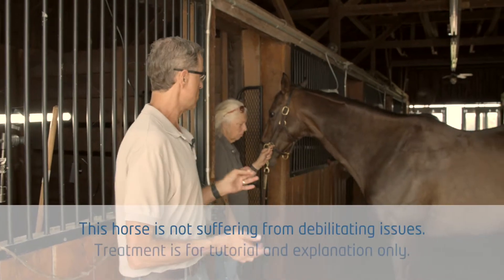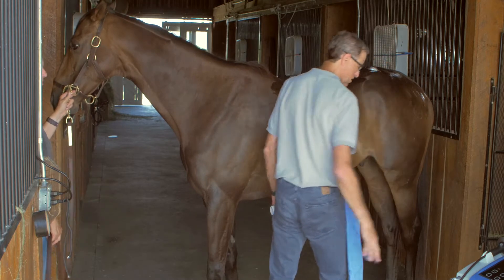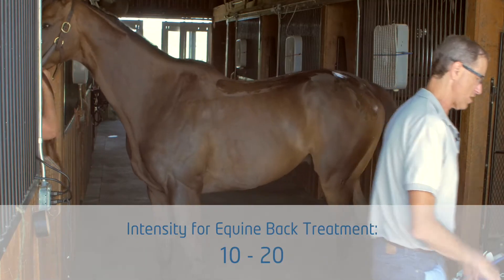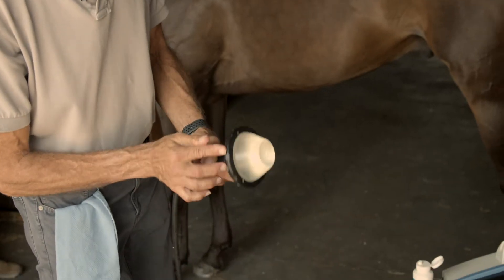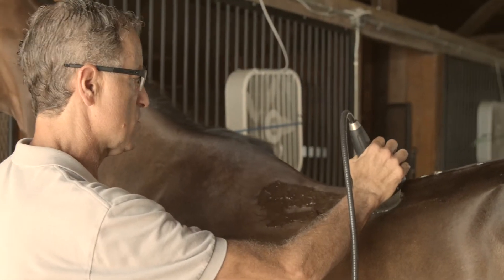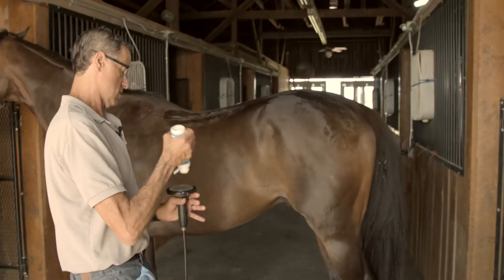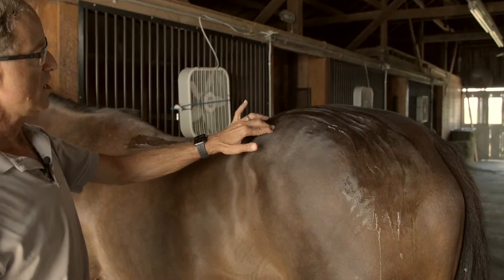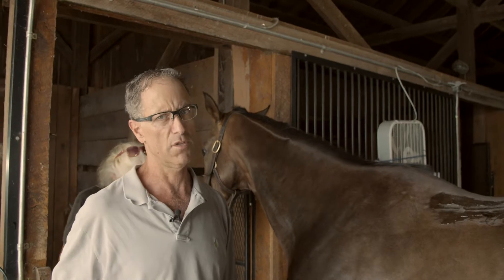PiezoWave2 Vet Equine Shockwave Treatment for the Equine Back and SI Joint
Equine Vet Dr. Greg Fox details effective treatment approaches to the back and SI joint using the PiezoWave2 Vet.